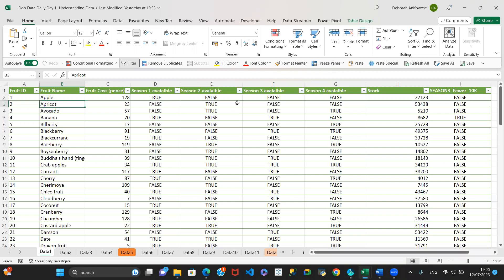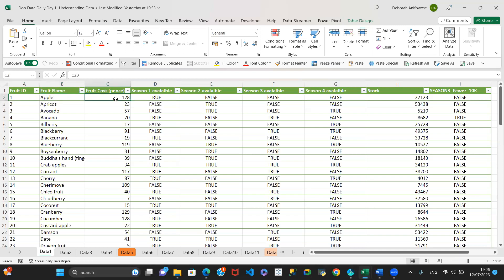DOO Data Daily Challenge 3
This is a 30- Day challenge encouraging data enthusiasts to perform data operations daily for 30 minutes within the Suftnet community. To enable us  leverage the power of compounding interest because daily action is the secret to the move towards excellence. Skill enhancement, skill upgrade Confidence booster in Data Operations.